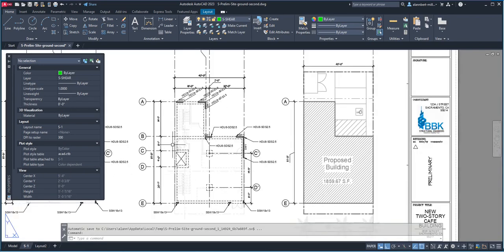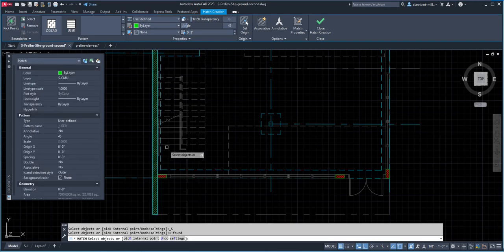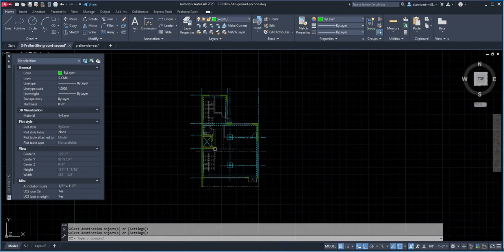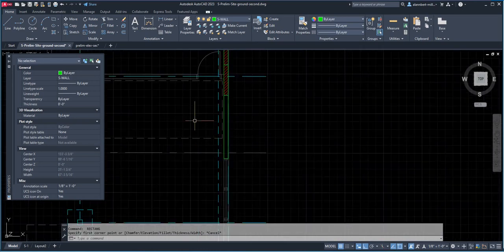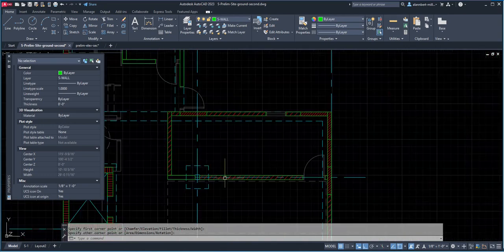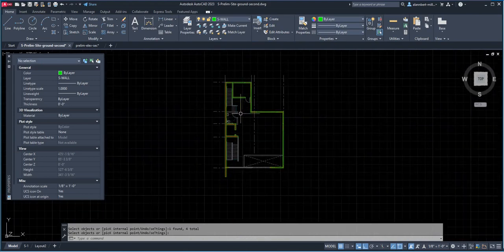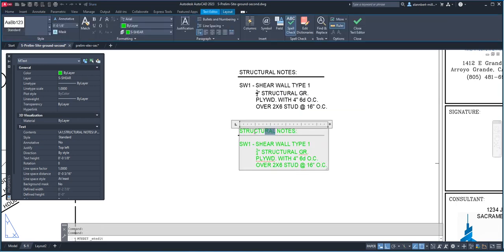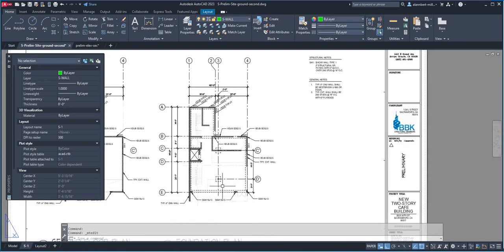EDT 320 S - CMU and Typical Walls